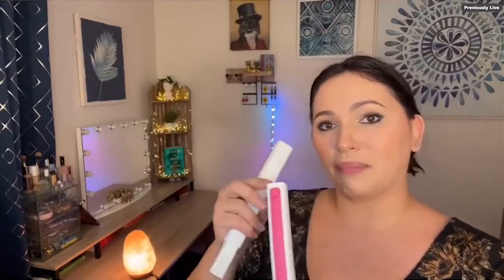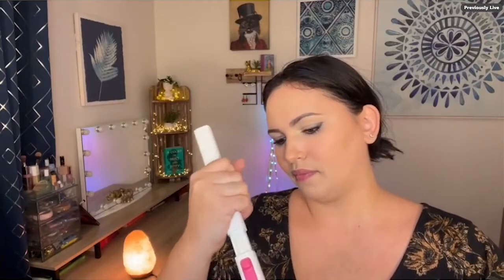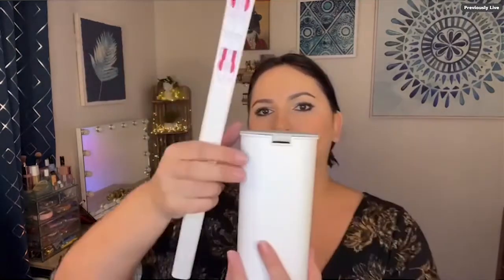Ultimate Toilet Wand for Immaculate Bathroom | The Best Toilet Wand for a Clean and Fresh Bathroom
➼WBM Toilet Bowl Cleaner

✅Toilet cleaning system: Add WBM Home toilet bowl Cleaner to your cleaning supplies which includes 1 toilet wand, 1 storage Caddy, 8 original refills.

✅Our toilet cleaner comes with 8 scrubber refills, a two-layered clean structure, extension bar bow handle, convenient storage box, and replaceable brush heads.

✅Refillable sponges: These toilet scrub pad refill heads click onto the toilet wand to Swish, scrub and clean the toilet bowl and conveniently pop off to throw in the trash.

✅CONVENIENT STORAGE & SPACE SAVING: One key replacement operation is simple, say goodbye to dirty hands, no need to touch to drop the used refill with the convenient wand and the caddy store your toilet wand and refill head, gives you the well organized all-in-one bathroom household cleaner

✅Toilet scrubber: Toilet Wand sponge heads clean in hard-to-reach places under the bowl rim and drain for a deeper and faster clean to remove rust, calcium, and lime stains.